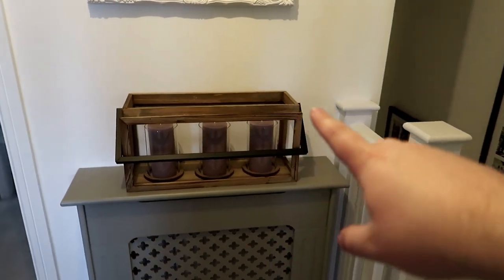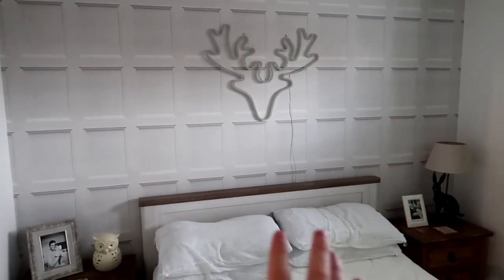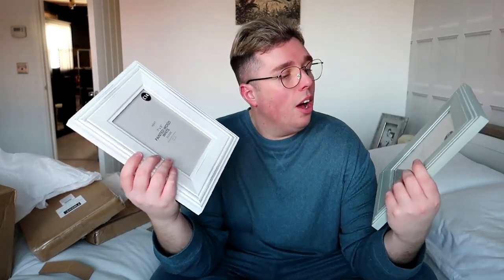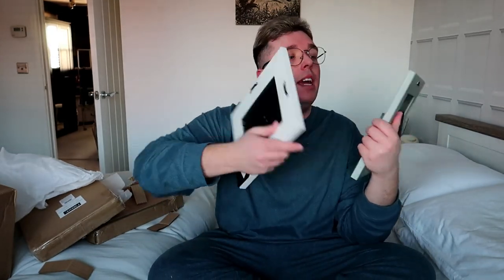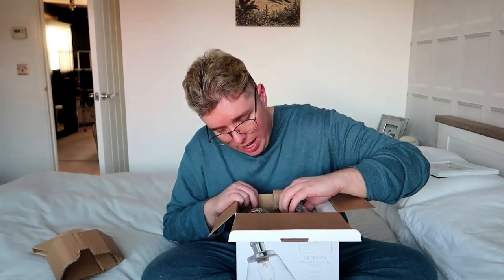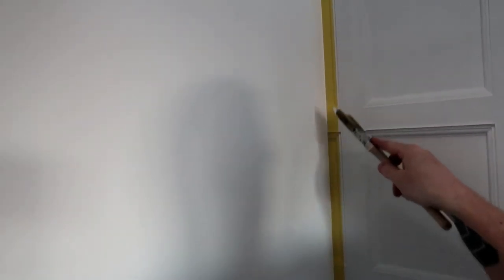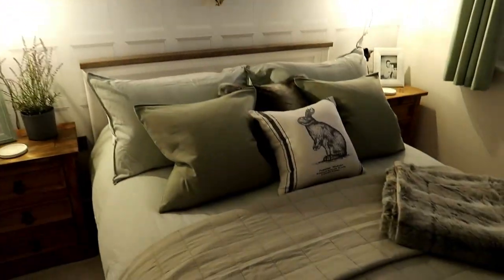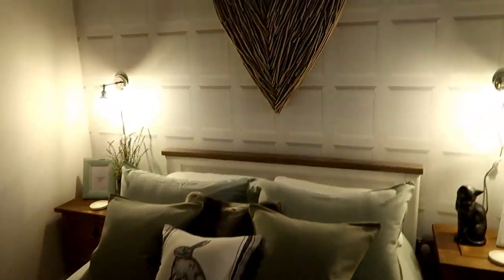TAYLOR WIMPEY | THE GOSFORD | UK NEW BUILD | BEDROOM MAKEOVER | HOME TRANSFORMATION!